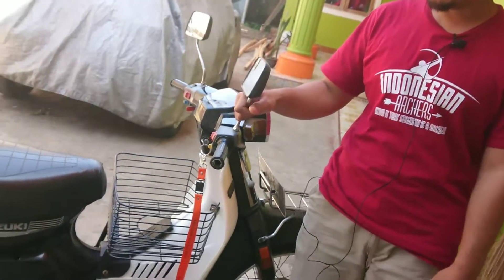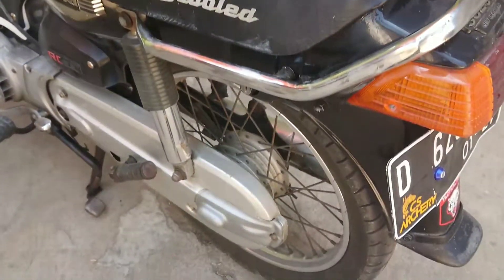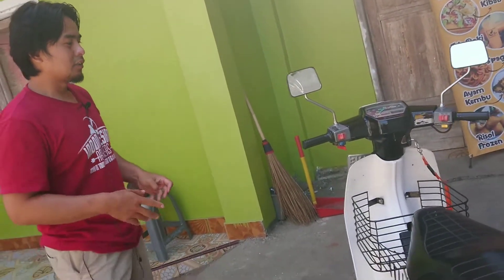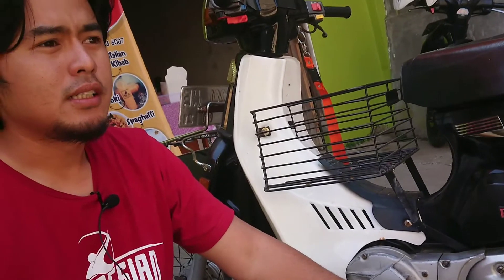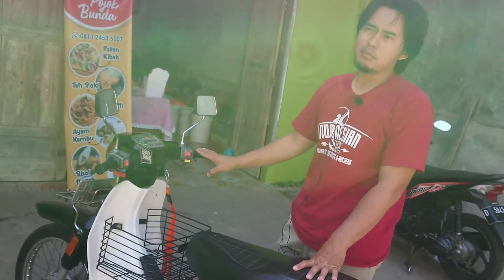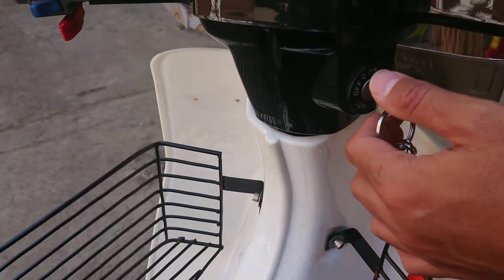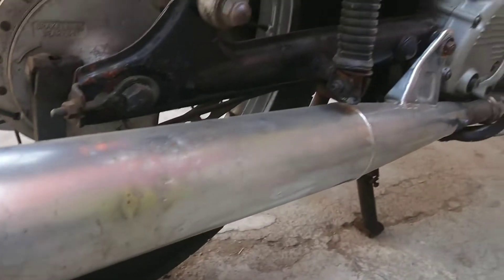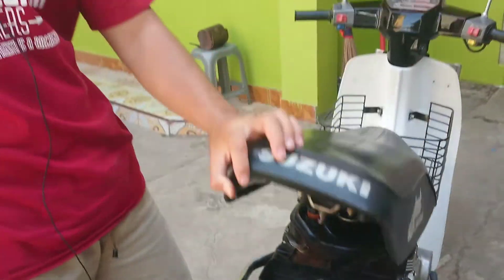REVIEW Suzuki RC 100 2-Tak 1988 "Jet Cooled Zaman Dulu"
Dimensi : 1.860 x 650 x 1.030 mm
Berat : 81 kg
Kapasitas Bahan Bakar : 4,5 liter
Suspensi Depan : Teleskopik
Suspensi Belakang : Swing Arm, Double Shock
Rem Depan : Tromol
Rem Belakang : Tromol
Ban Depan : 2,25-17”
Ban Belakang : 2,50-17”
Tipe Mesin : 2-stroke, Jet Cooled, Reed Valve, silinder tunggal
Kapasitas Silinder : 99,6cc
Diameter x Langkah : 52,5 x 46 mm
Karburator : Mikuni VM 16SH
Daya Maksimum : 8,1 HP @ 6.500 rpm
Torsi Maksimum : 1,58 kg-m @ 5.500 rpm
Sistem Transmisi : Manual 4-speed
Kopling : Basah, Semi-otomatis, PECS
Pengapian : CDI
Starter : Electric dan Kick